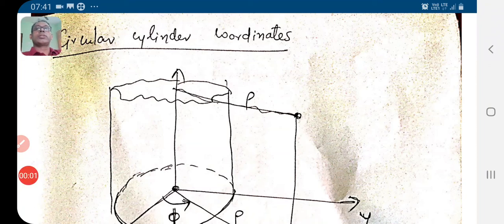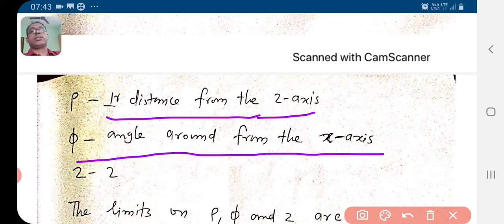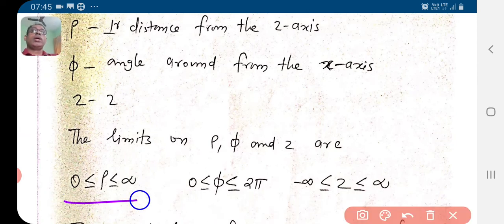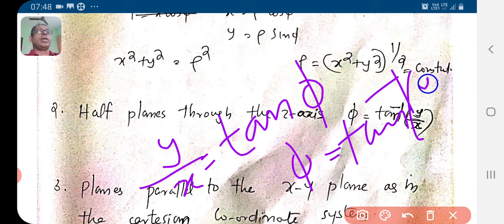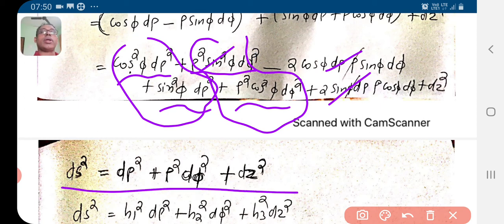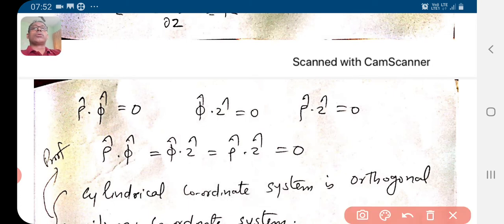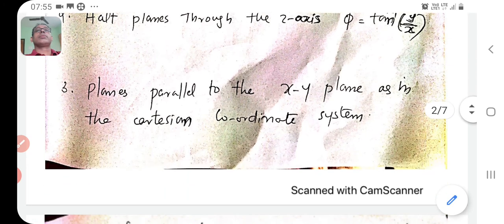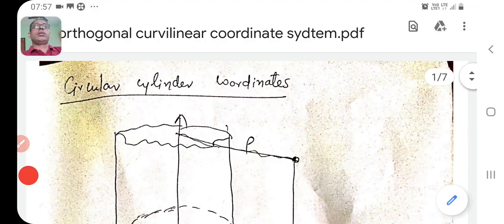Orthogonal curvilinear- Cylindrical